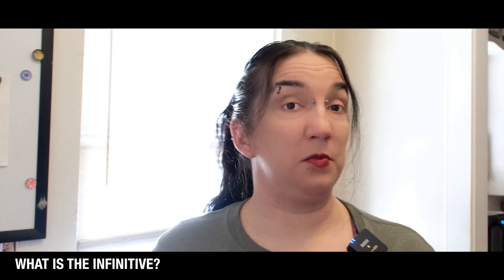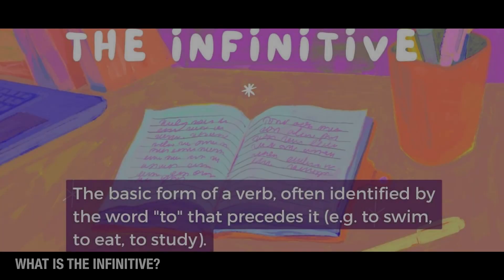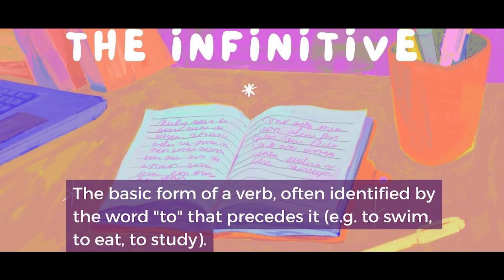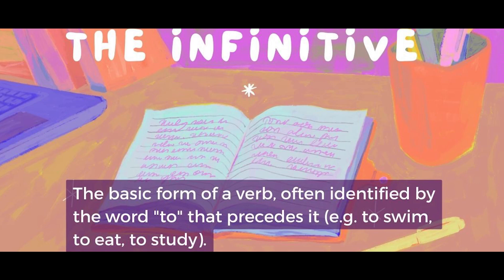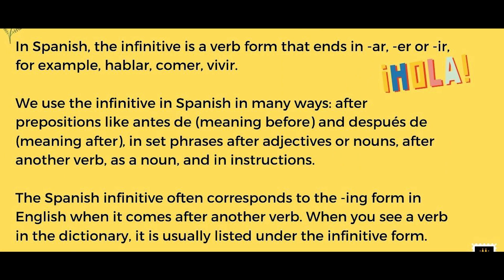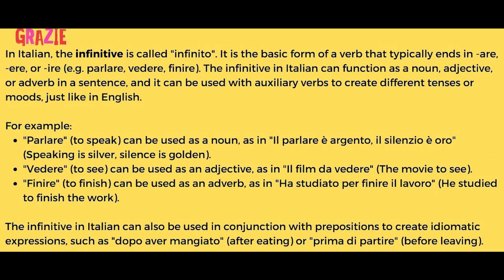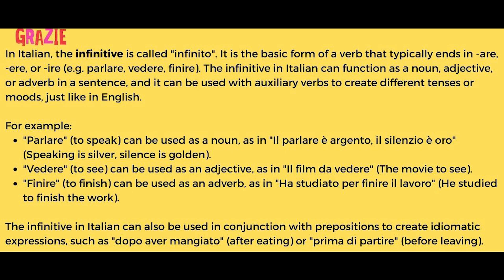Infinitives In Language Learning | What is an infinitive?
What is the infinitive form? If you study language this is definitely something that you will hear in class or see when you are studying.

An infinitive is a base form of a verb. Though it is formed out of a verb, it doesn't work as a verb. It is one of three verbals (non-finite verbs) we have in English.

How does it look?

It is formed using "to + V1". Some infinitives - To play, to sing, to cook, to help etc.

What does it do in a sentence?

It works as the following in a sentence:

1. Noun
2. Adjective
3. Adverb

The form: To + Verb.

In this video we will talk about what the infinitive form is.  Also, examples in Spanish and Italian of the infinitive form.

This is a great video for beginners or anyone looking for grammar review.

It's actually not nearly as complicated as it sounds.  Check it out.

Save 10% with code: FlicFriend

Check out Canva - My go to for all social media graphics